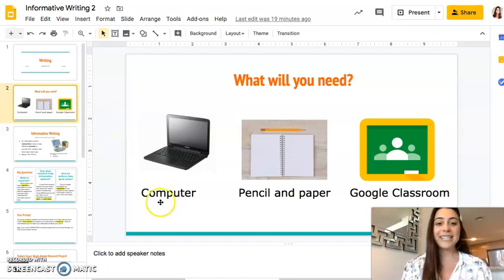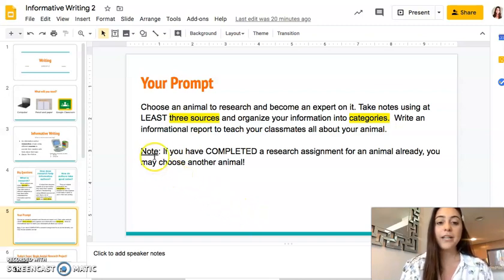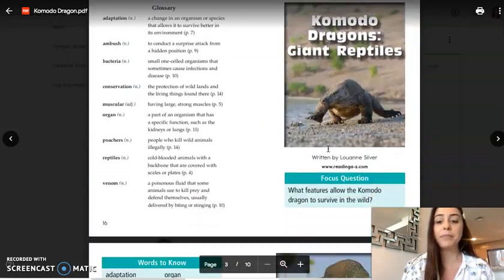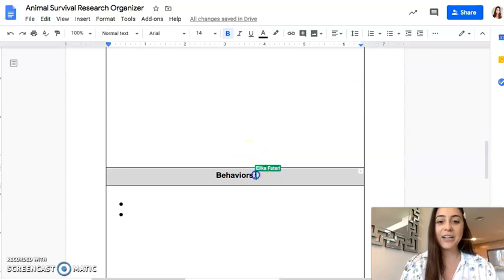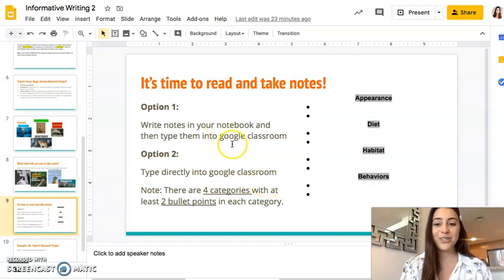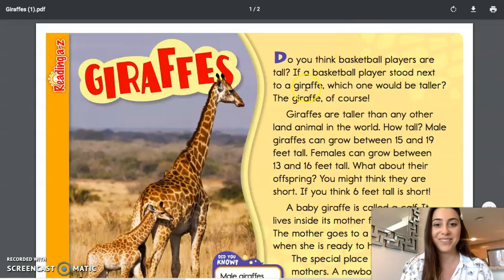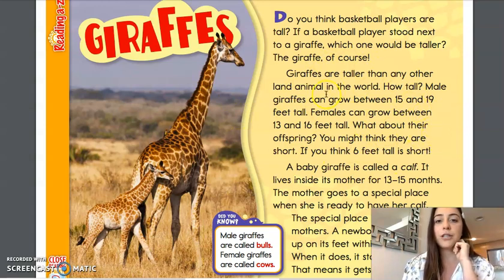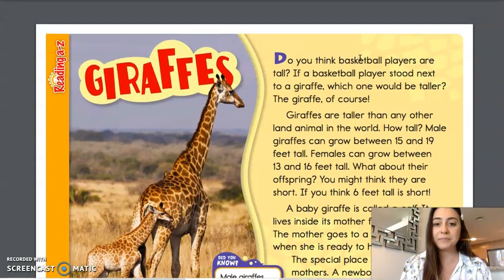Informative Writing 2 (Research-Source 1)